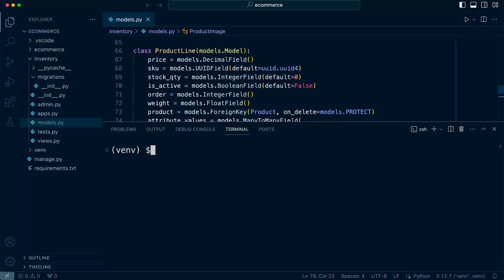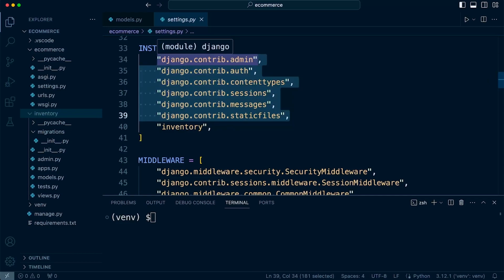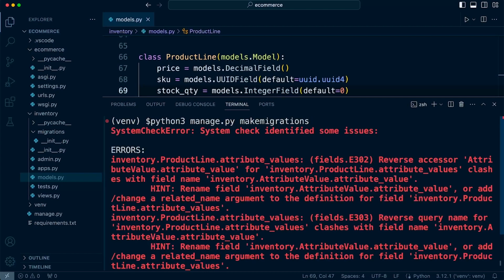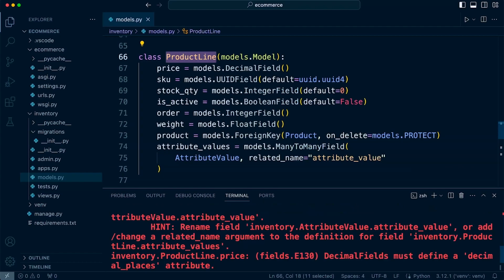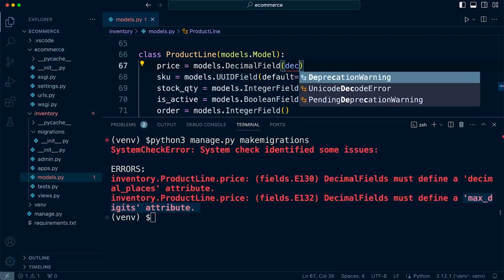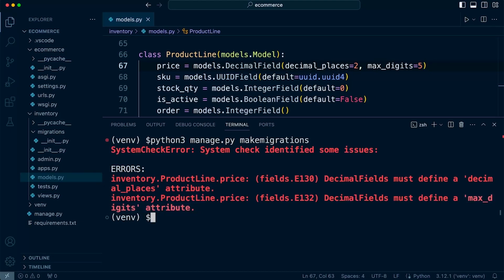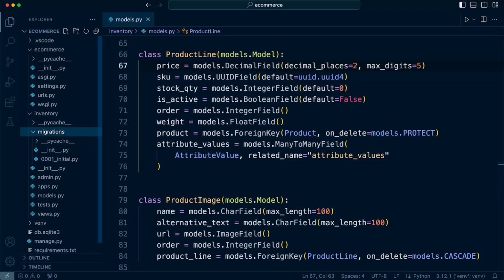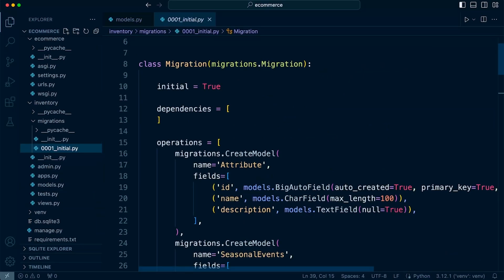Prepare migrations for Newly Defined Models | Django ORM Model Essentials